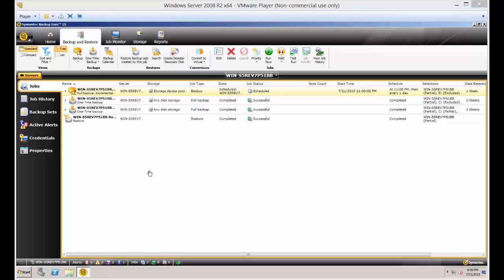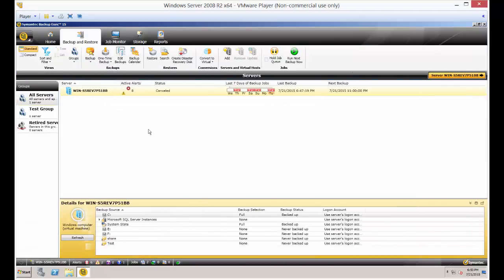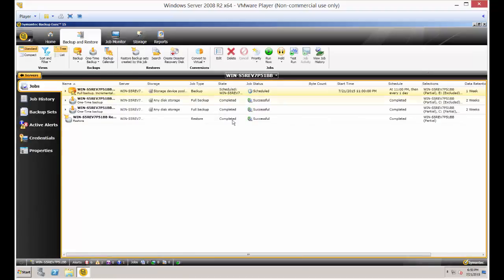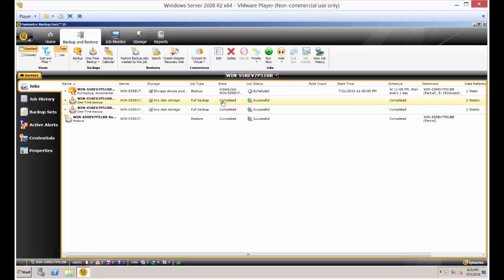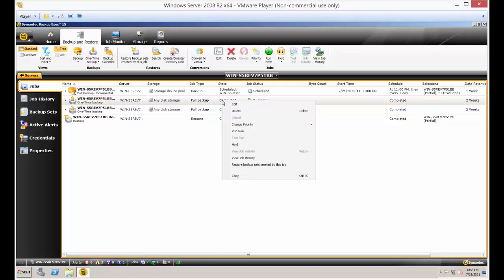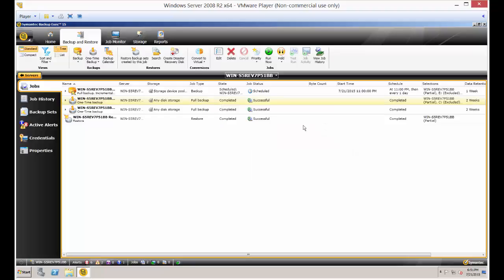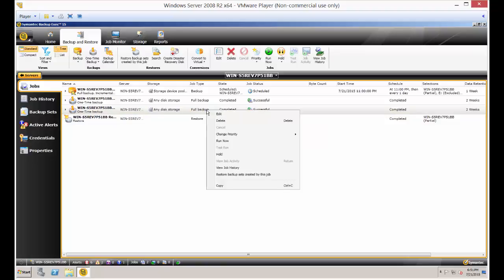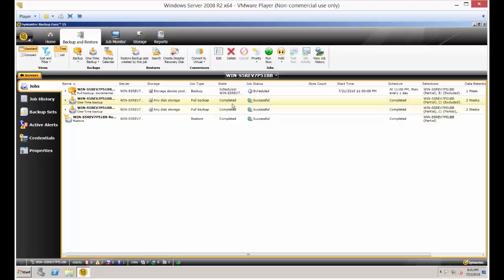How to change the job priority in Backup Exec 15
Author, teacher, and talk show host Robert McMillen shows you how to change the job priority in Backup Exec 15